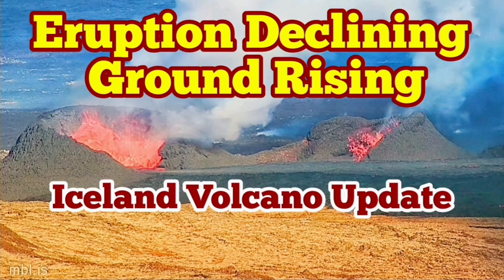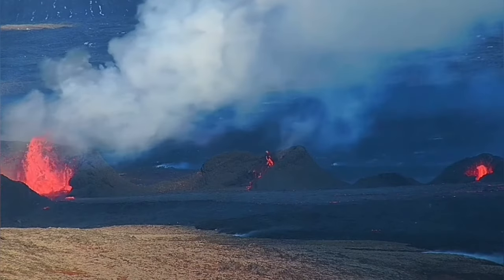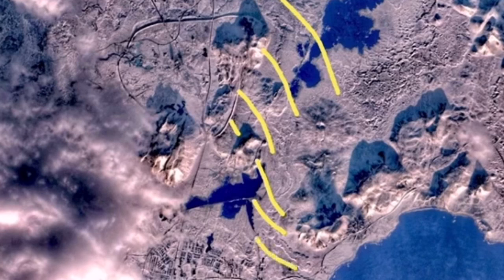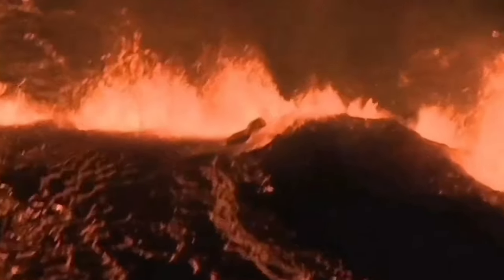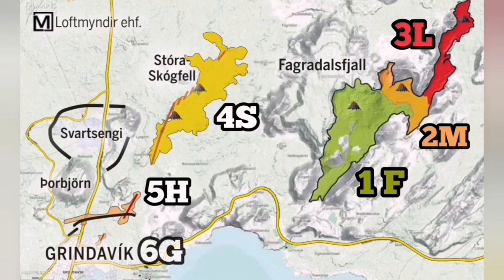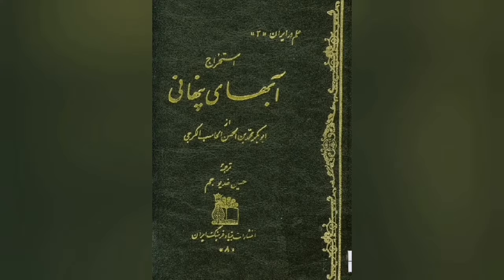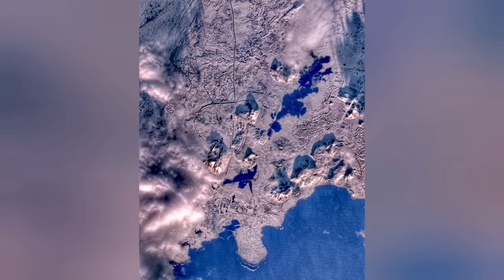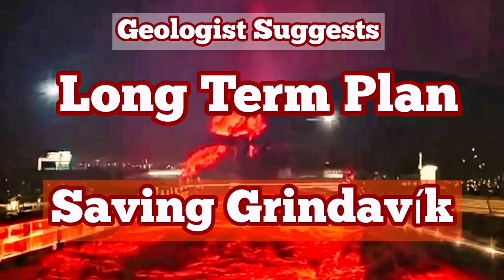Iceland Volcano Update: Eruption Decline, Svartsengi Ground Rising,Land Uplift,Thickening Lava Field